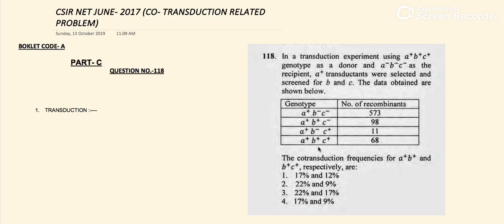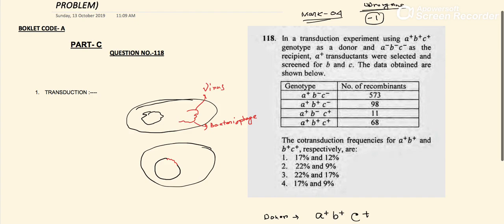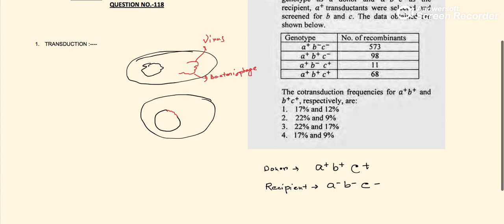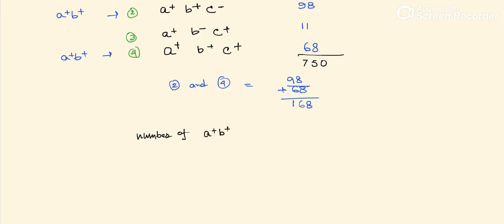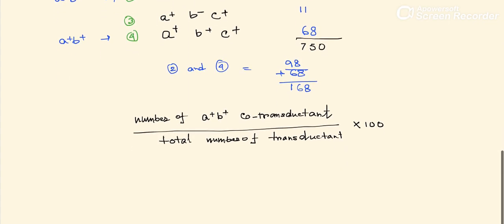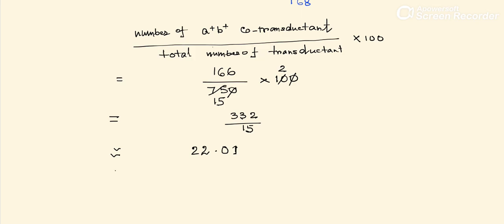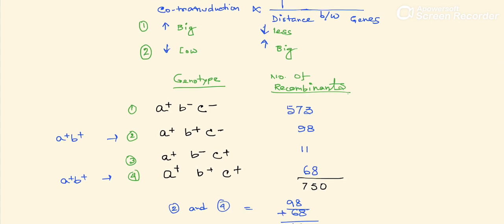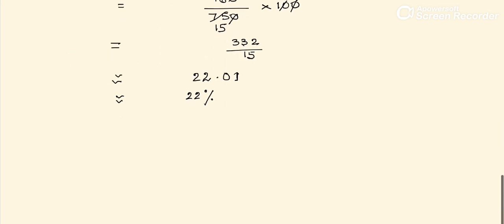CO TRANSDUCTIONAL FREQUENCY PROBLEM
2017 JUNE CSIR NET
BOOKLET CODE-A
PART-C
QUESTION NUMBER-118